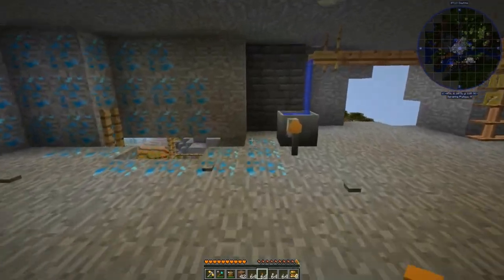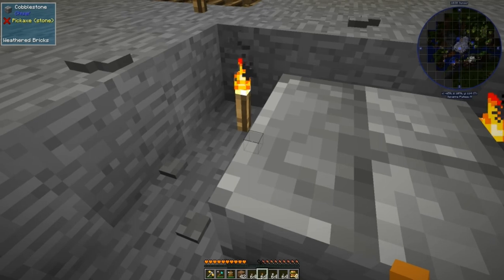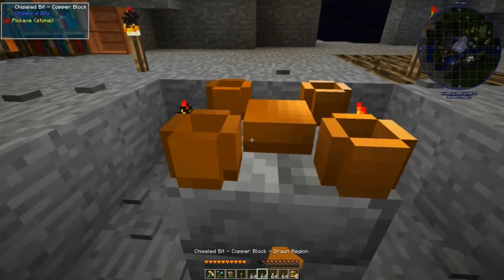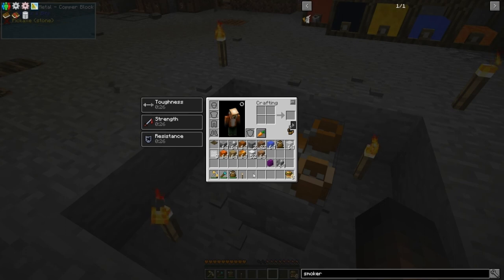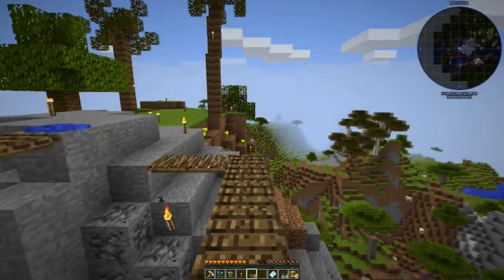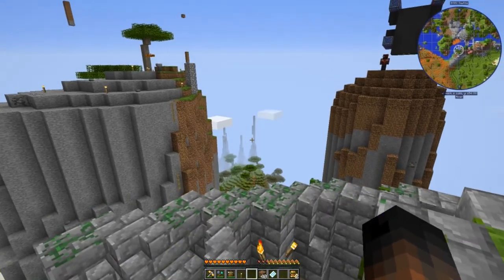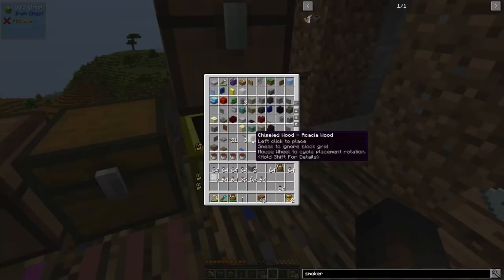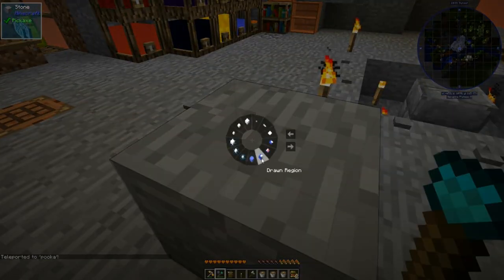BiffaTech 10 - Steam Punk Drones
**Music**